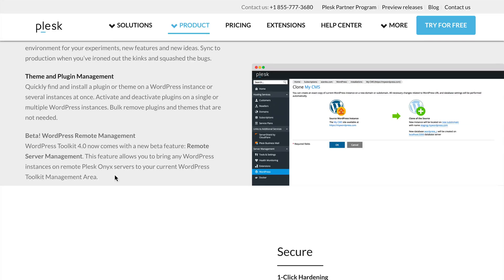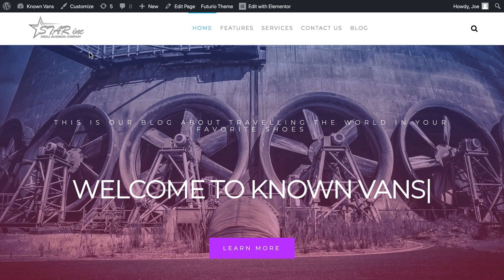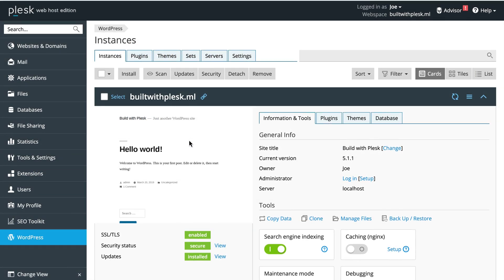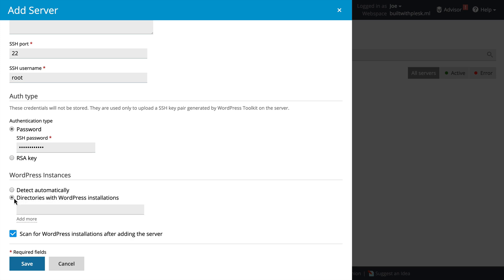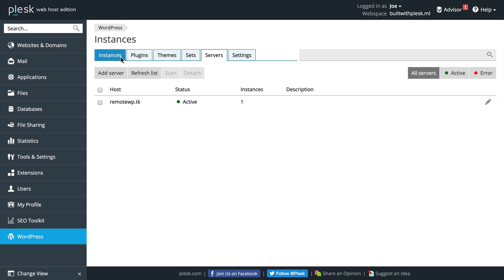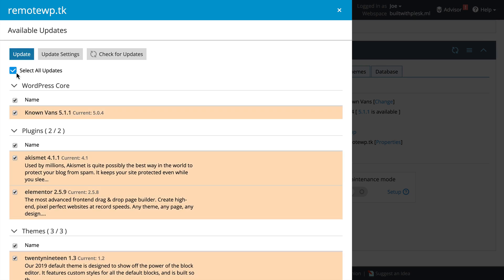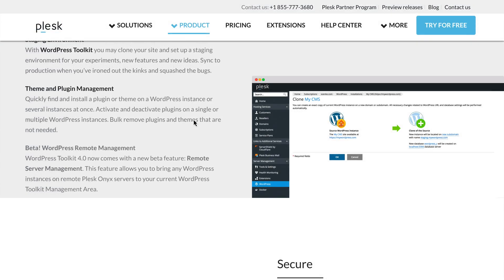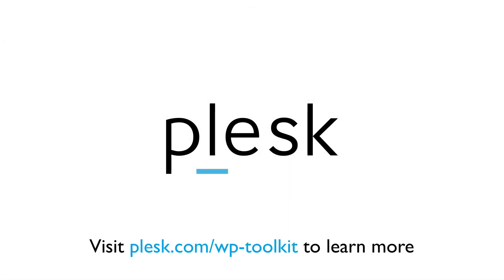WP Toolkit - Remote Management demo tutorial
New WP Toolkit 4.0 comes with remote management of WordPress sites. You start from Installations - servers (beta) to add a server, scan daily – and detach anytime. Server admins can fully automate workflows, mass-manage and secure WordPress sites, instances, plugins and themes from one dashboard – remotely. But there’s a lot more to come!